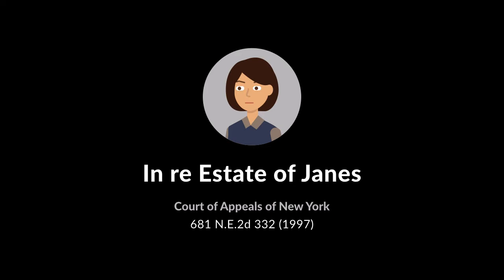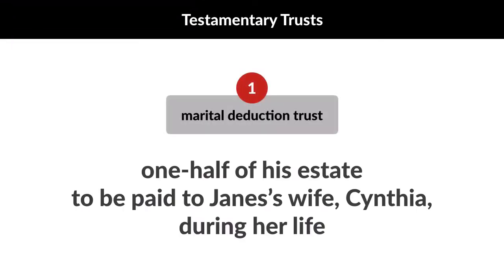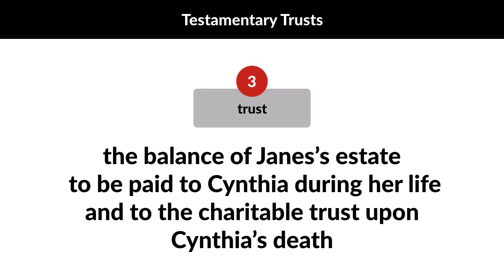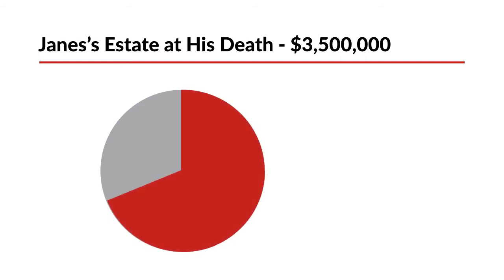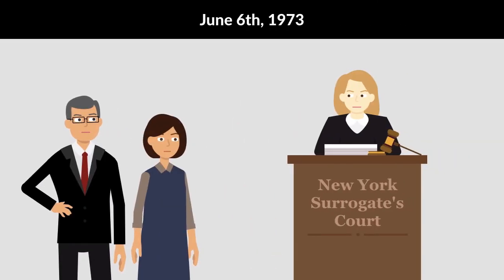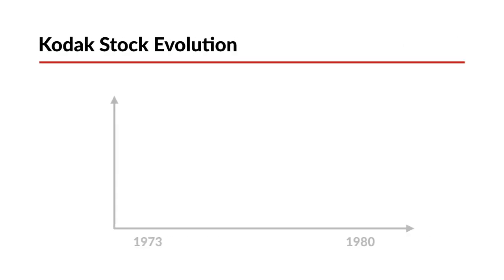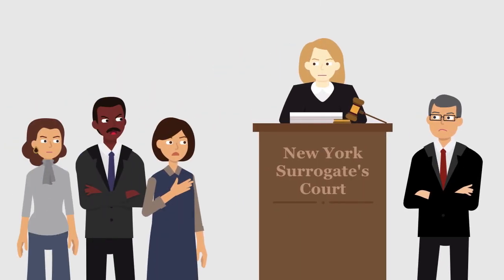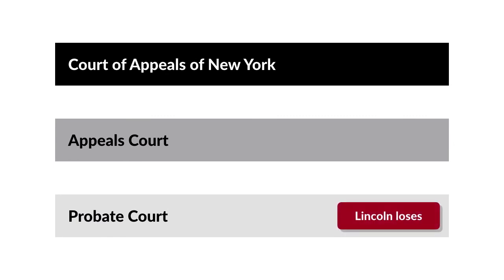In re Estate of Janes Case Brief Summary | Law Case Explained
In re Estate of Janes | 681 N.E.2d 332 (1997)

In many states, a trustee has a duty to invest and manage trust property as a prudent investor would, by considering the purposes, terms, distribution requirements, and other circumstances of the trust.  In the 1997 case In re Estate of Janes, the Court of Appeals of New York considered whether a trustee breached its duty under this so-called prudent investor rule by failing to diversify certain shares of stock that drastically decreased in value over time.

In 1969, Rodney Janes, a state senator and businessman, created a will that left most of his estate to three testamentary trusts. The first trust was a marital deduction trust consisting of approximately one-half of his estate, which was to be paid to Janes’s wife, Cynthia, during her life. The second trust was a charitable trust consisting of approximately one-quarter of his estate, which was to be paid to certain charities. The third trust made up the balance of Janes’s estate, which was to be paid to Cynthia during her life and to the charitable trust upon Cynthia’s death.

On May 26th, 1973, Janes died and was survived solely by Cynthia. At the time of his death, Janes’s estate, worth $3,500,000, consisted mostly of an investment stock portfolio. The biggest item in that portfolio was 13,232 shares of Eastman Kodak Company common stock. At the time, the Kodak stock was worth $1,786,733, or approximately $135 per share.

On June 6th, 1973, Janes’s will was admitted to probate. Janes’s named trustee, the Lincoln Rochester Trust Company, and Cynthia were appointed as co-executors of his estate.

Between 1973 and Lincoln’s initial accounting in 1980, Kodak shares plummeted to $47 per share. As a result, the value of Janes’s estate significantly decreased during this time.

Subsequently, Cynthia and the charitable beneficiaries objected to Lincoln’s accounting and sought a surcharge based on Lincoln’s negligent failure to diversify the estate’s assets. The probate court sustained the objections, finding that Lincoln’s retention of Kodak stock was imprudent. The probate court imposed an approximate $6,000,000 surcharge on Lincoln, and Lincoln appealed. The appellate division affirmed but modified the surcharge amount to $4,000,000. Both parties appealed the decision to the Court of Appeals of New York.

Want more details on this case? Get the rule of law, issues, holding and reasonings, and more case facts

Have Questions about this Case? Submit your questions and get answers from a real attorney